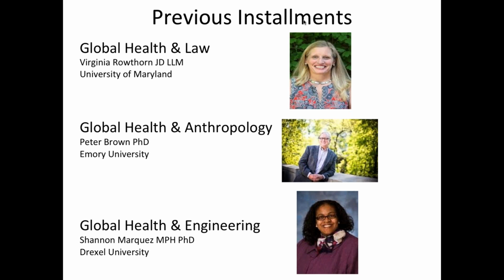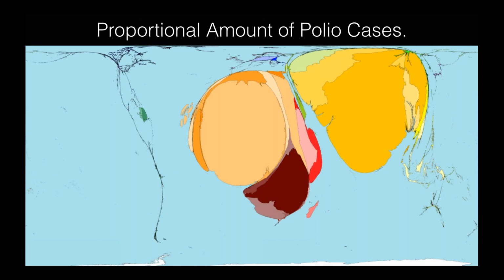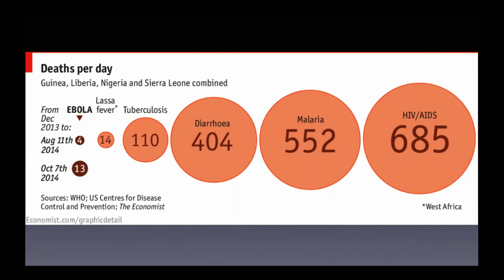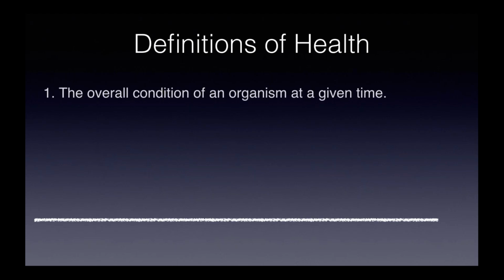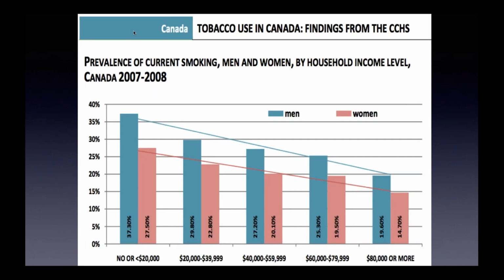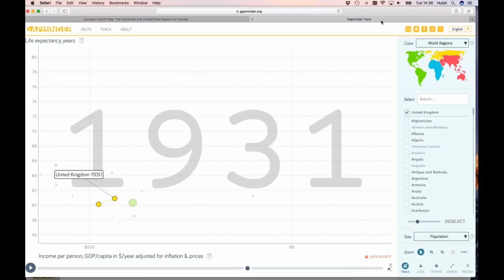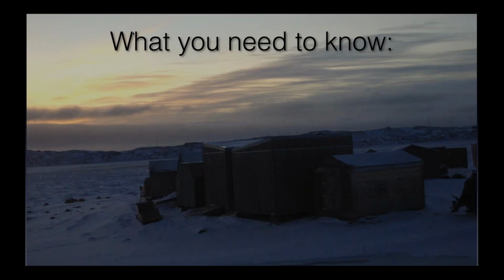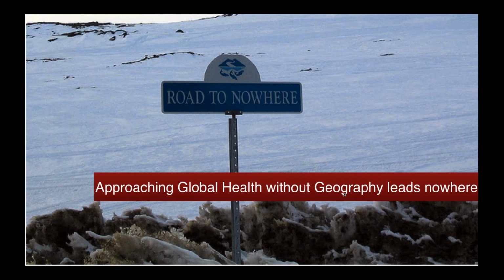Faculty Development Webinar Series: Global Health & Geography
TEACHING GLOBAL HEALTH THROUGH AN INTER-PROFESSIONAL LENS is a CUGH webinar series equipping educators with a basic understanding of the need-to-know aspects of different disciplines approaches and contributions to global health. Webinars will include key learning objects, vocabulary, and resources to bring multiple professional approaches to your global health course.

JOIN THIS INSTALLMENT OF THE WEBINAR SERIES which focuses on "Global Health & Geography." The field of geography extends far beyond maps and lattitude lines, to encompass a rich understanding of globalization, social determinants of health, geopolitical context, and much more! Educators and Global Health Scholars will walk away from this webinar with an enhanced understanding of Geography's relevance to Global Health and with a wealth of teaching resources.